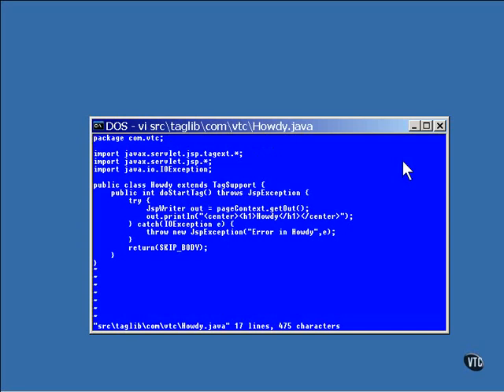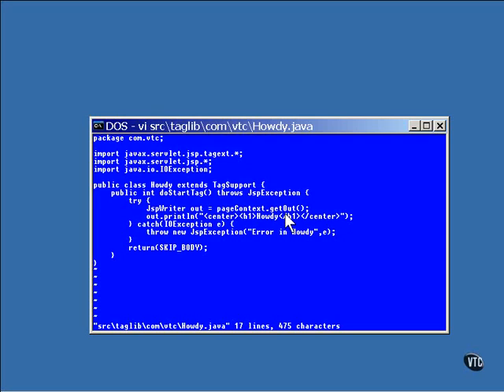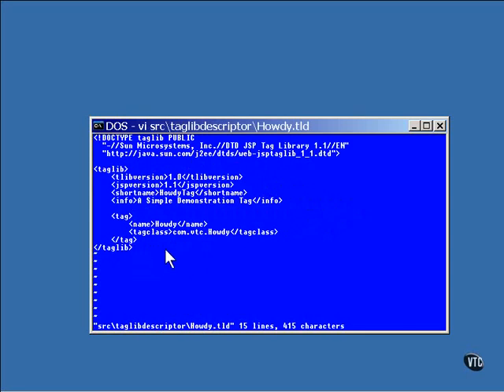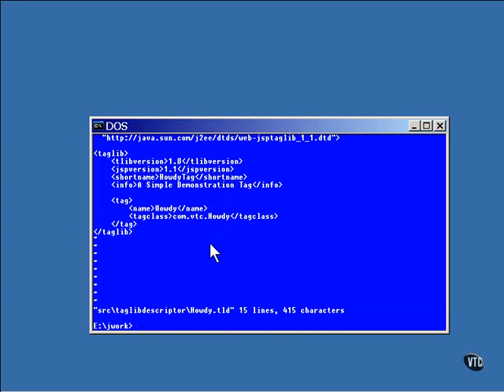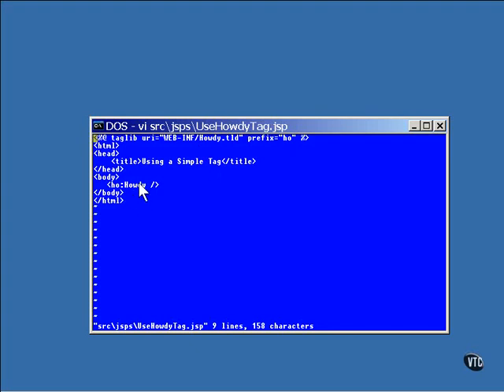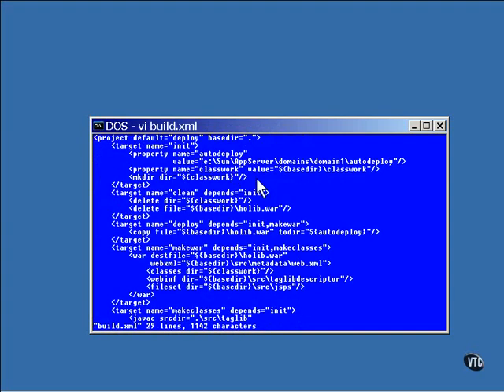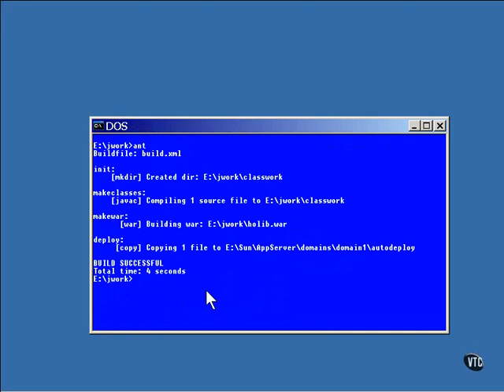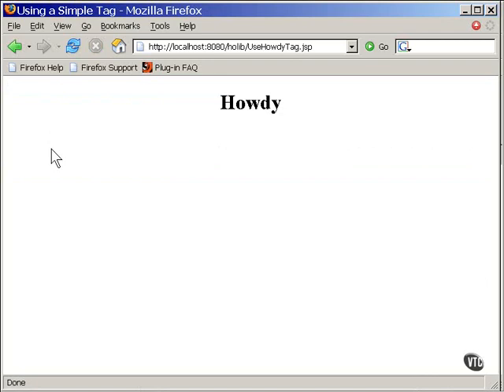Lesson1.A JSP Tag Handler